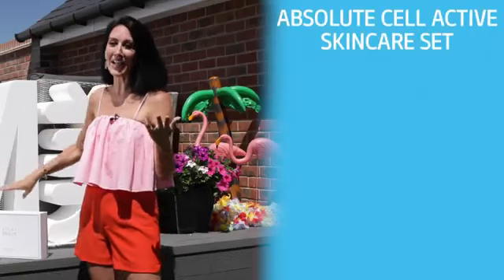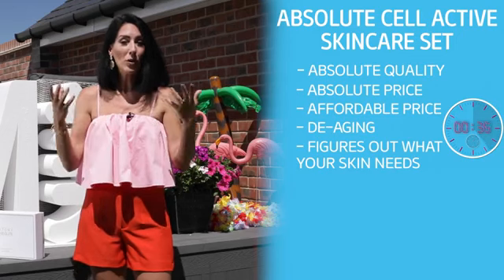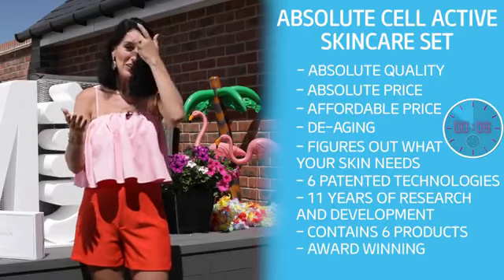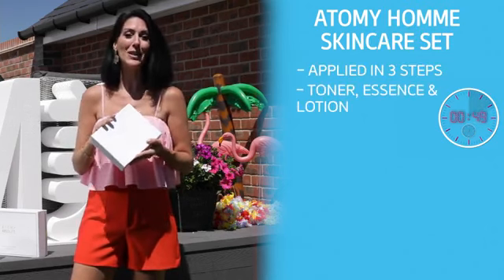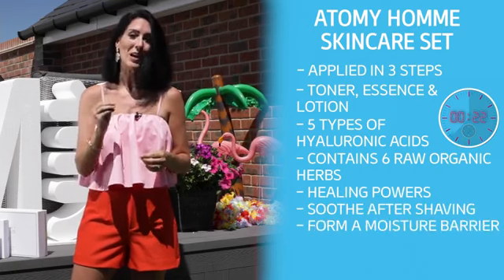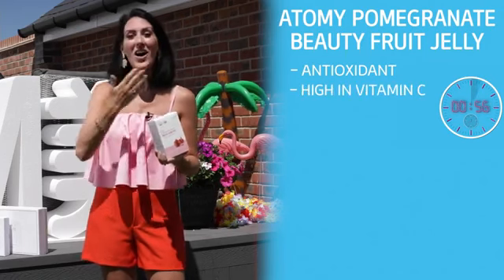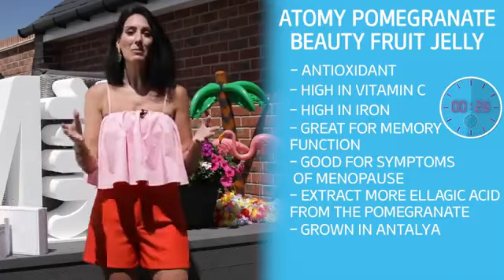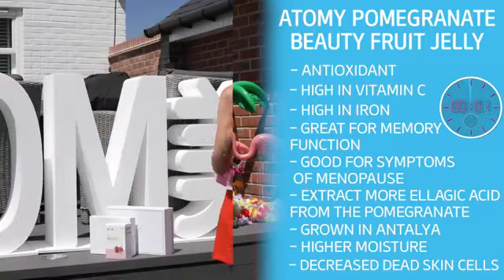Atomy Products Unique Selling Points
Atomy's Top Selling Products Unique Selling Points.